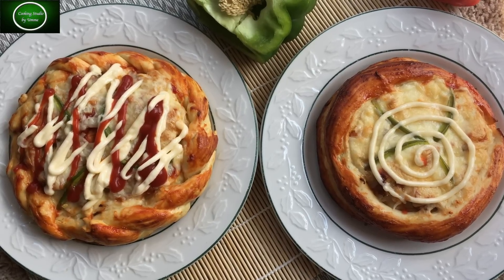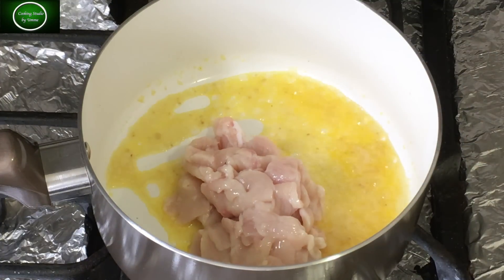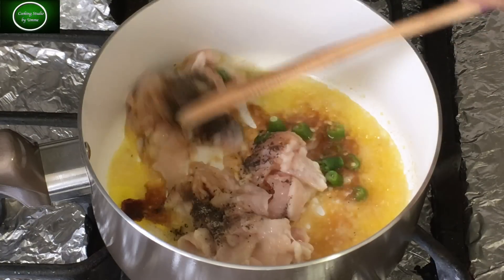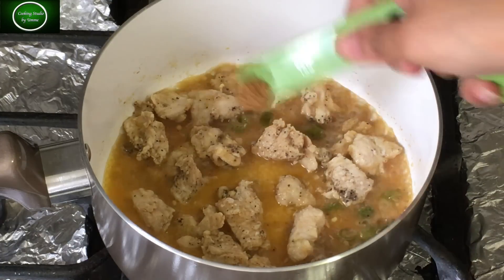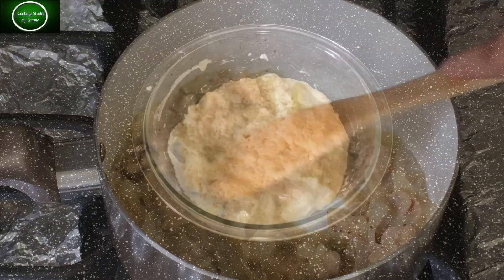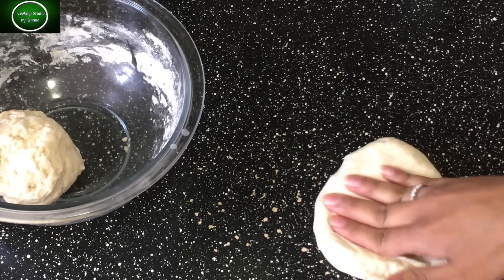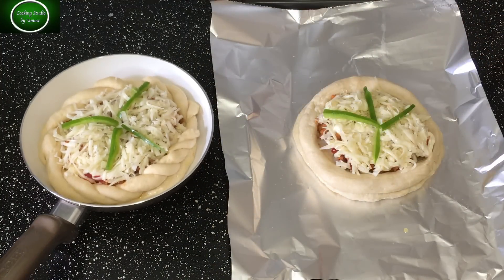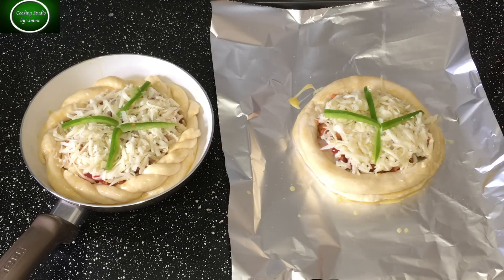চুলায় ও ওভেনে তৈরি বাংলাদেশি বেকারি স্টাইলে পিঁজ্জা || Bangladeshi Bakery Pizza Recipe